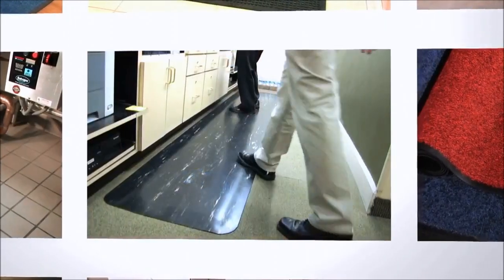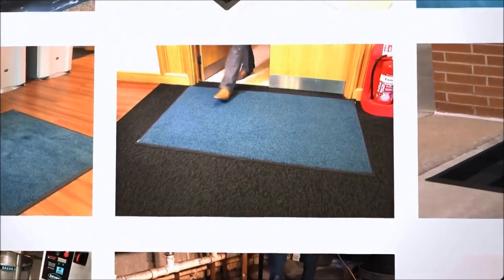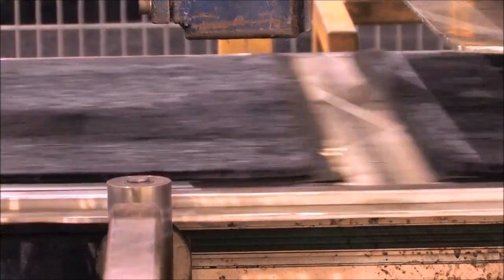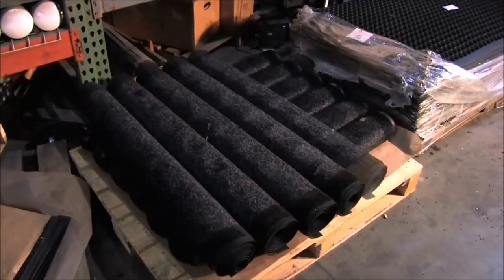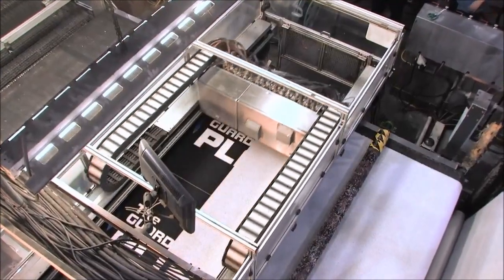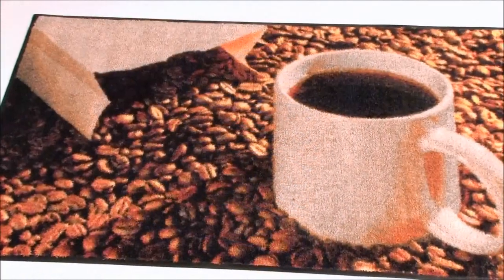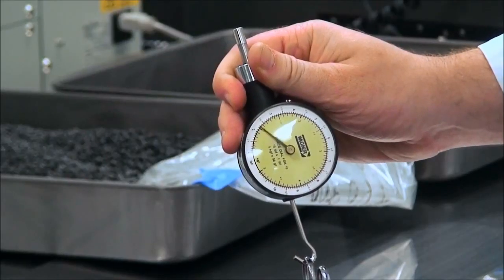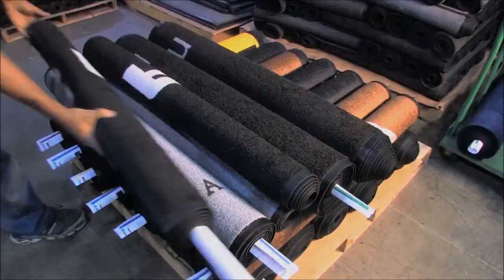Logo Mats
For all Indoor and Outdoor Trade Show Display Products, visit us